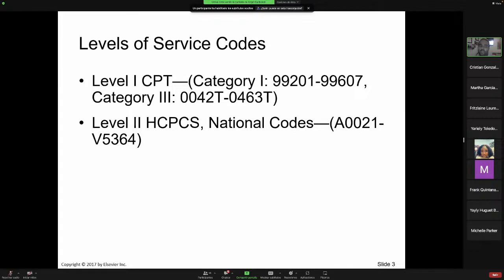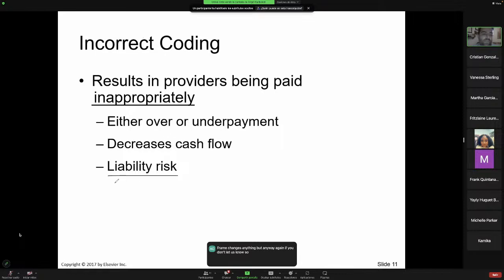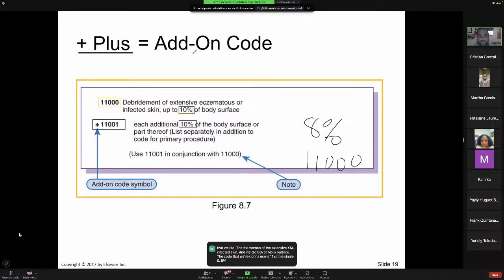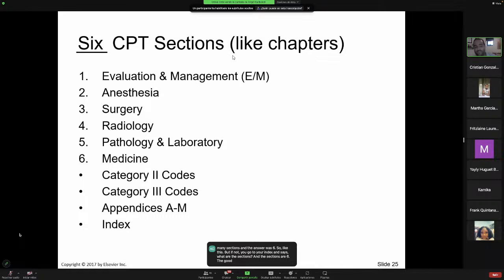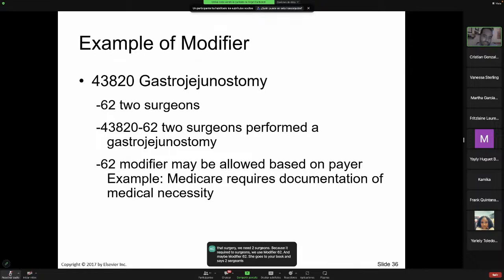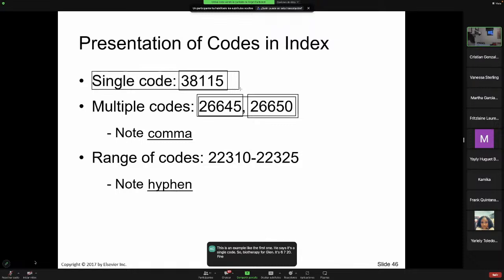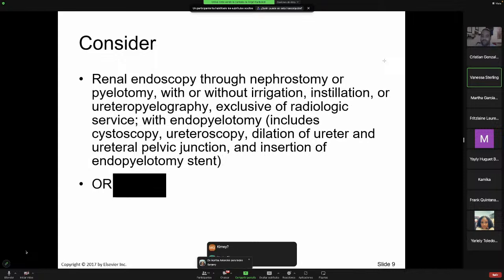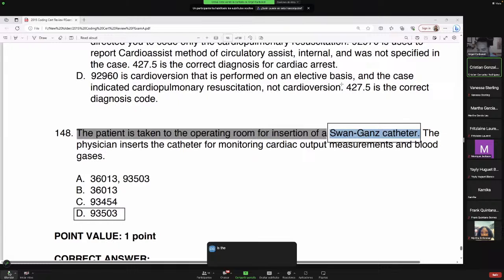Intro Al CPT